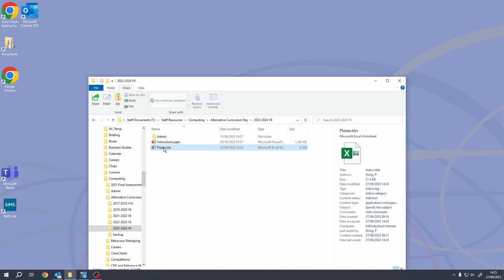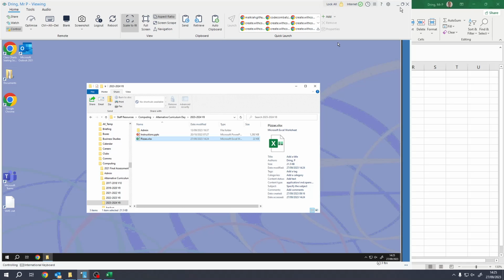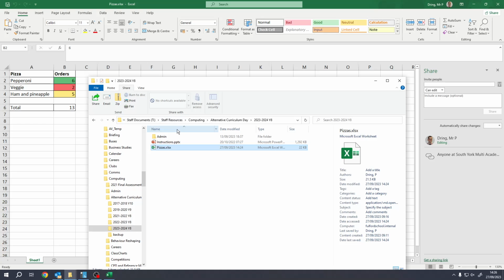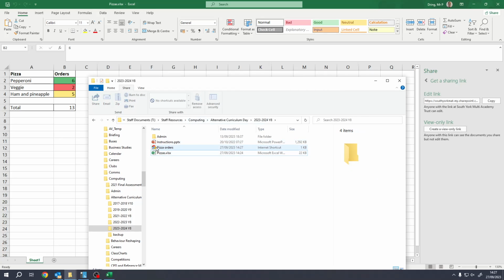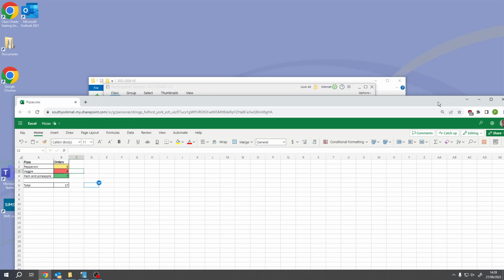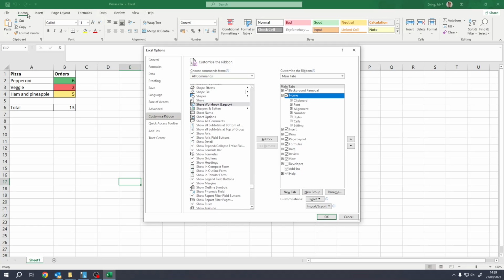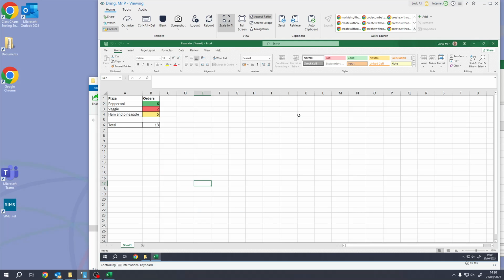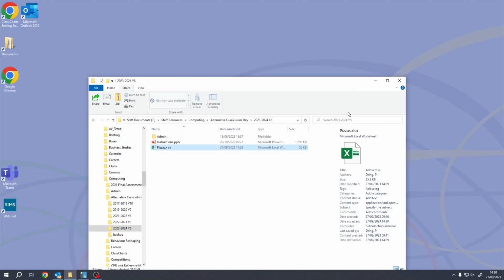Teacher Tech Tips: Sharing an Excel file so multiple people can edit it at the same time